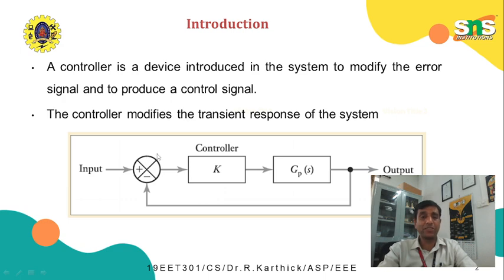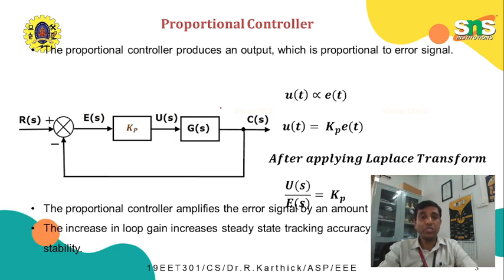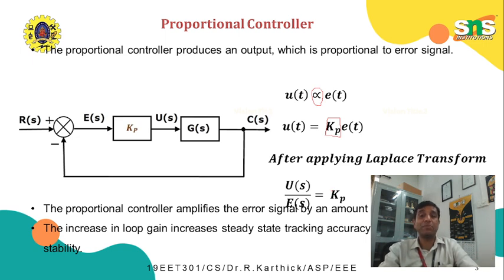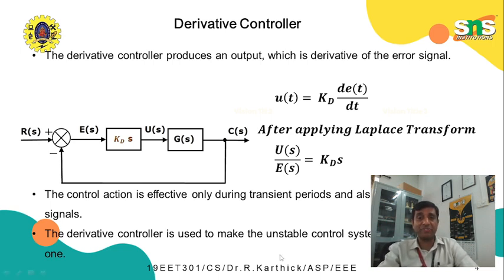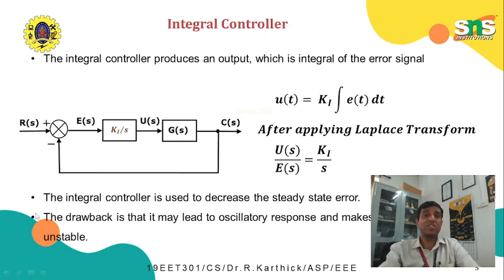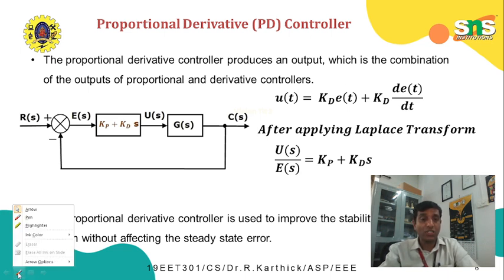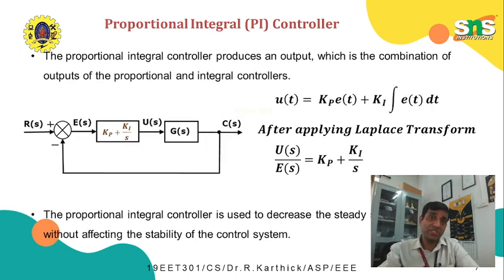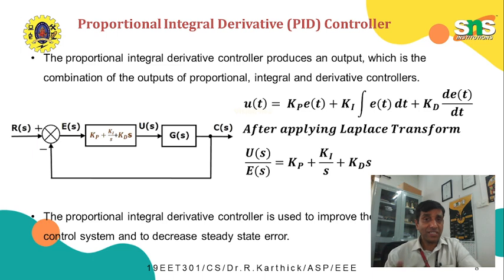P, PI and PID Controllers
This video explains about the need for controllers and their types. Also the advantages and disadvantages of different controllers are also discussed.